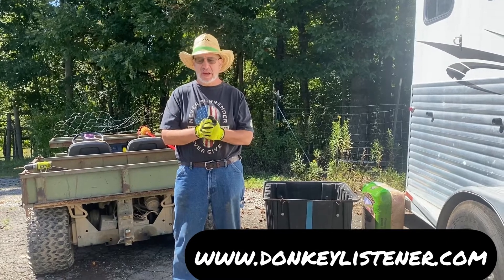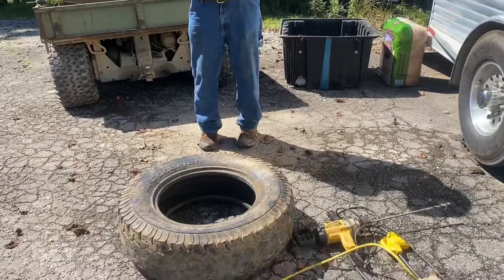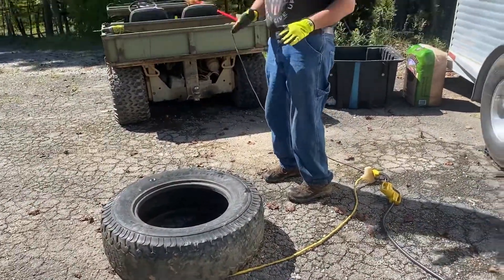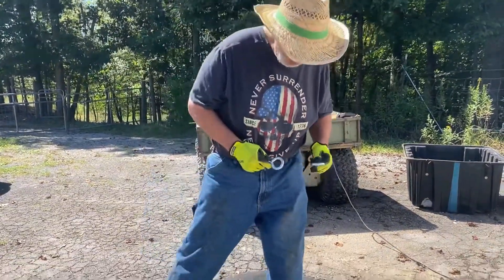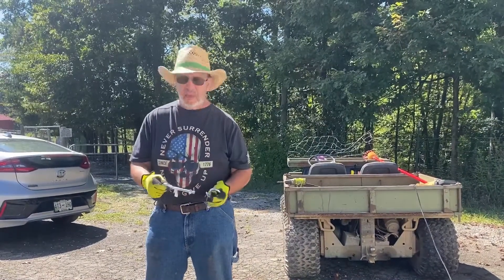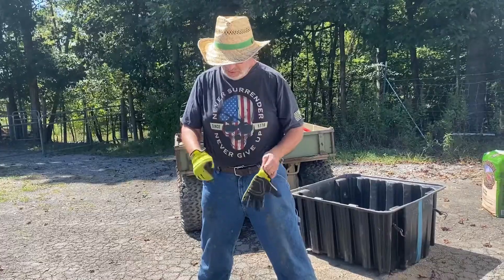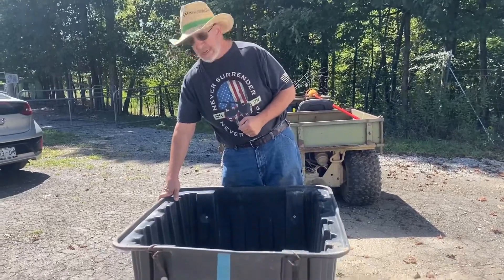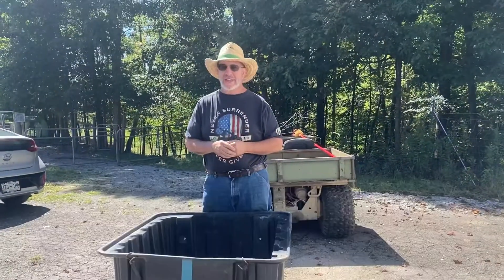🌟Another DIY Drag Hauler! Driving training and Farming with Donkeys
I LOVE this drag/hauler!
For more information on training your donkeys to drive or pull and help with farm work, check out my Donkey Training Membership Group